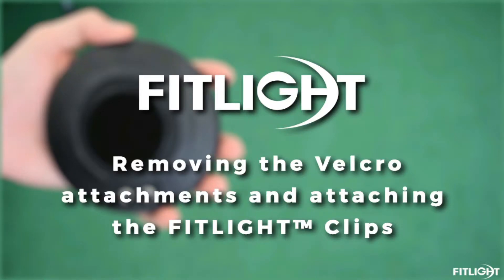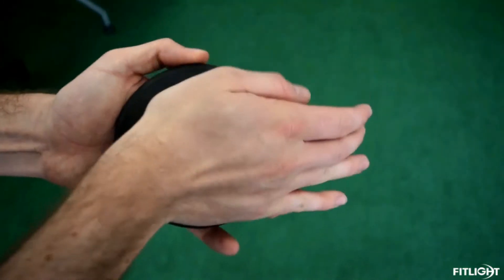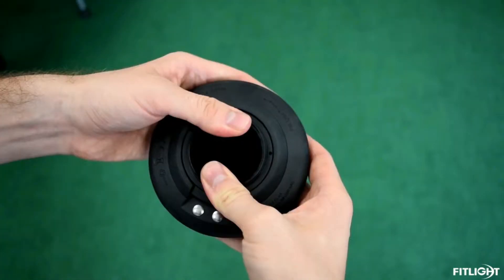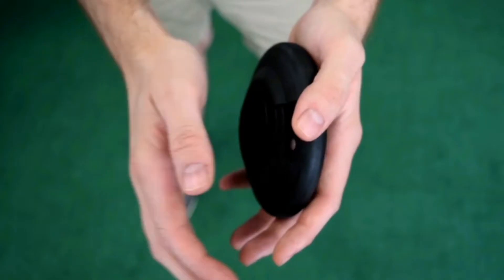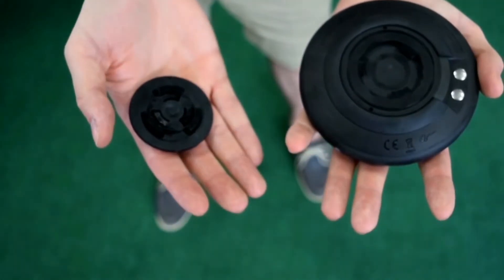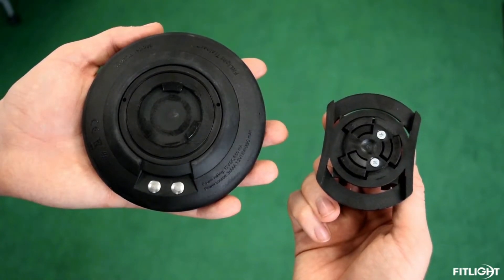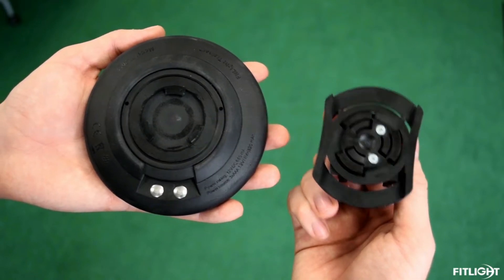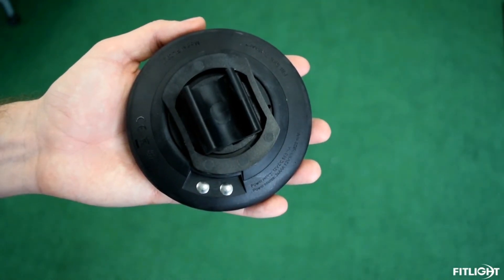How To Attach FITLIGHT clip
How to properly remove the FITLIGHT clip and velcro attachment to affix the FITLIGHT to different surfaces